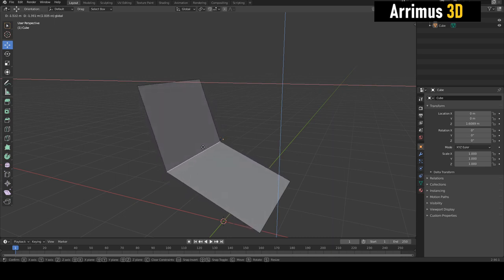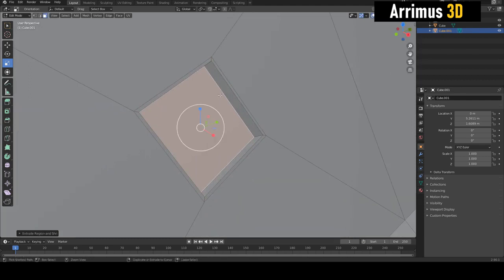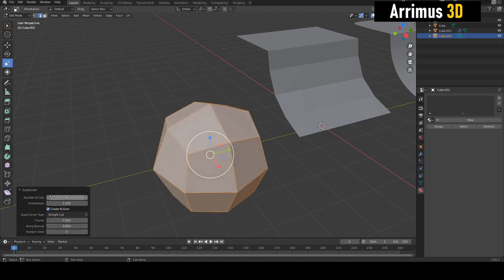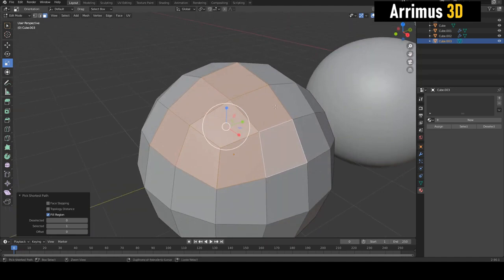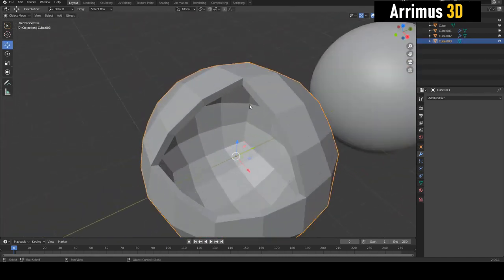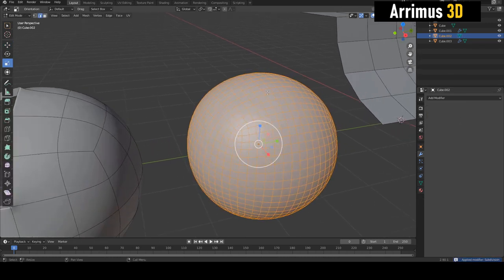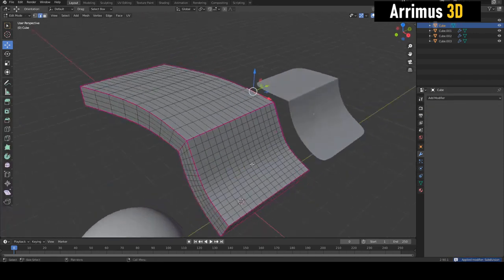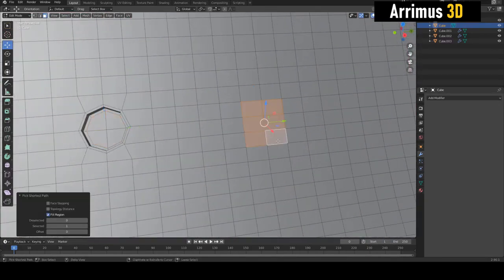Arrimus 3D - Classic Topo Problem #5 Topology Density Too Low